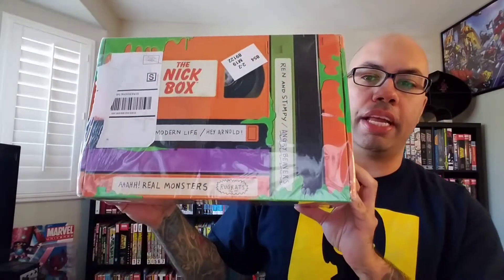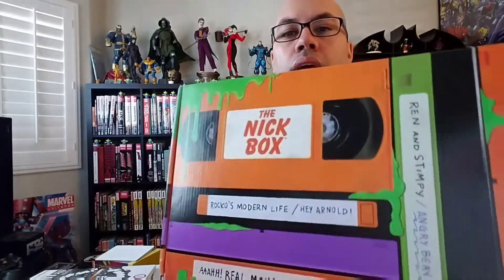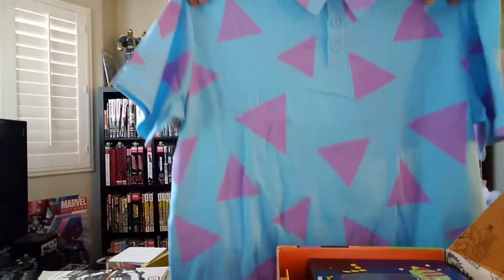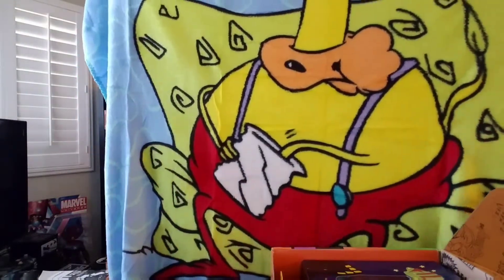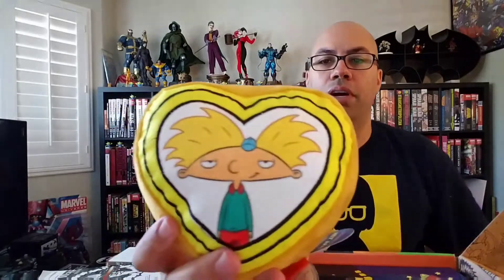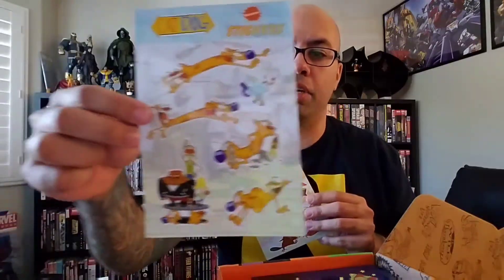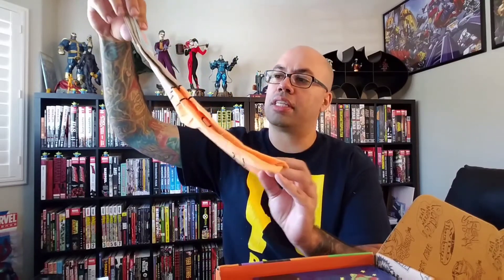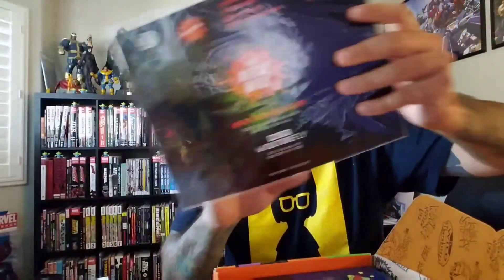Nick Box #3 "Nicktoons Rewind" Unboxing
The third Nick Box has arrived. Watch as Gabe Infinity Watch unboxes all the incredible items.